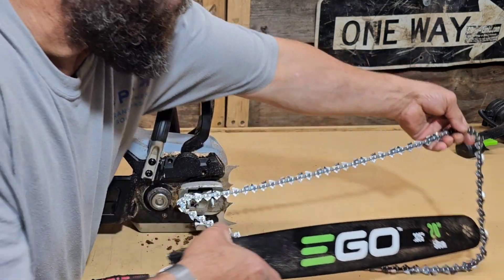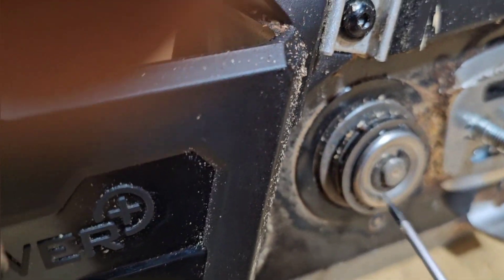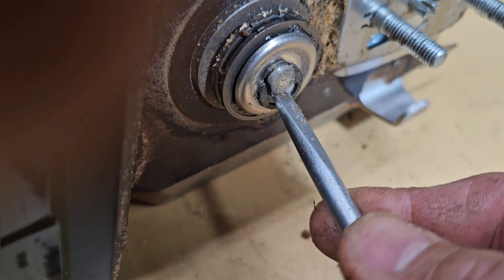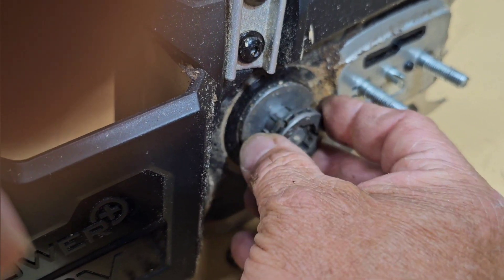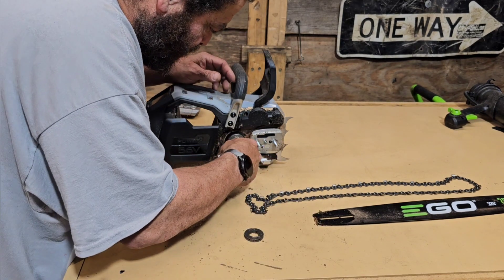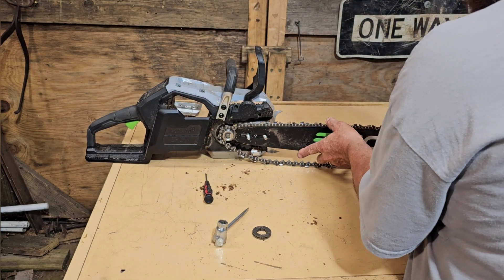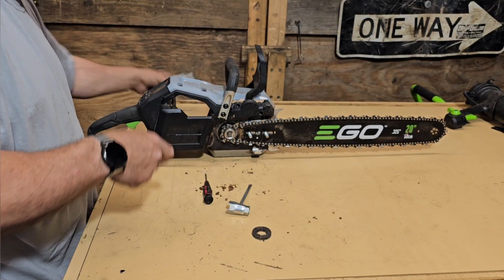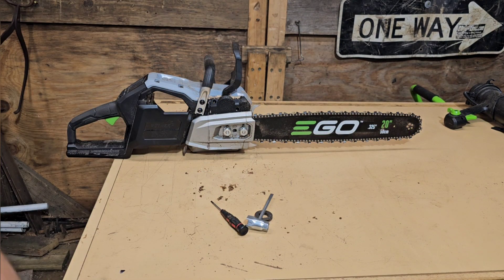Swapping rim sprockets on an Ego commercial CSX5000 chainsaw for more power and torque vs speed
The process of changing the rim sprocket and if it helps the cut speed and power on larger logs.